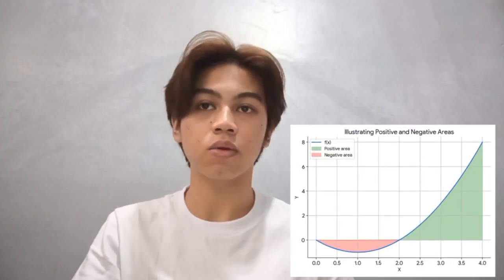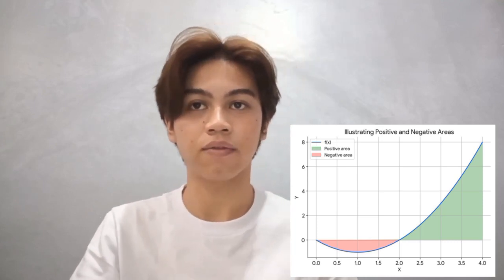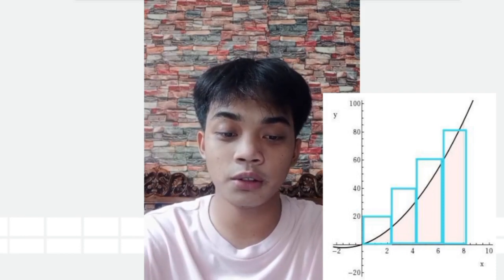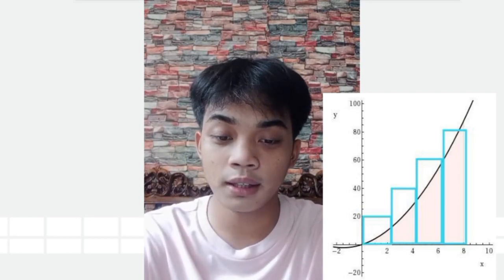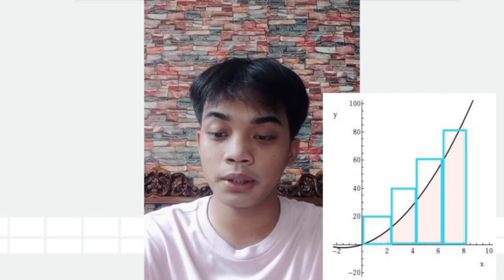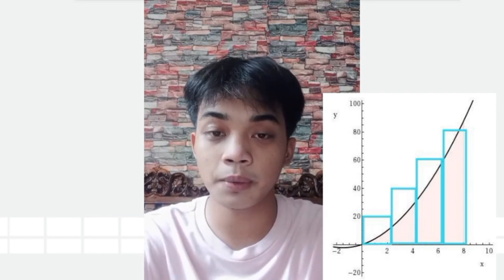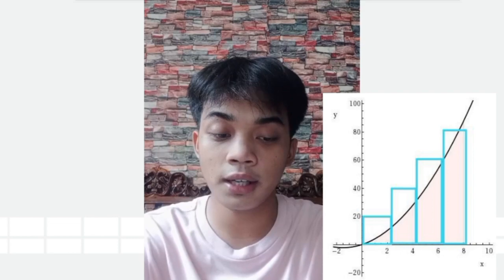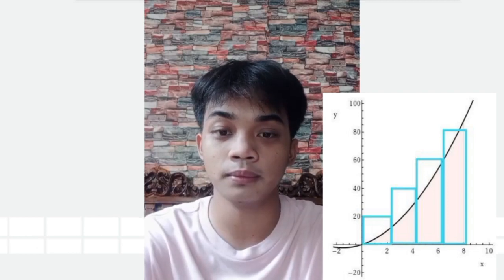Riemann Sums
Learning Task #8 in Calculus for Computer Science

Members:
Justin Sarcauga
Marc Dexter Sael
Francisco Verga III